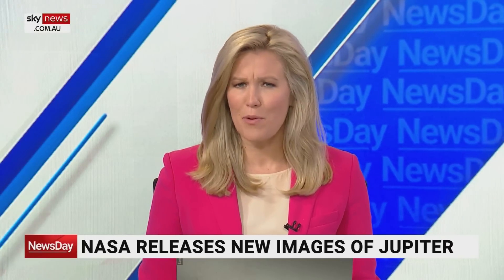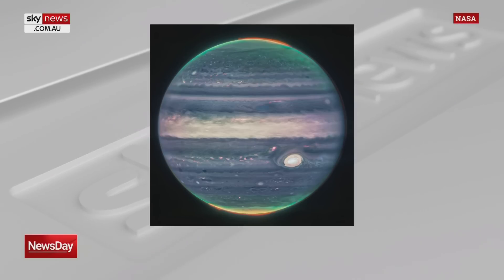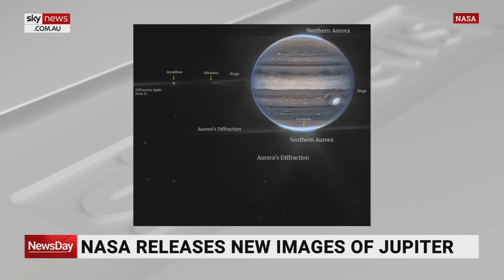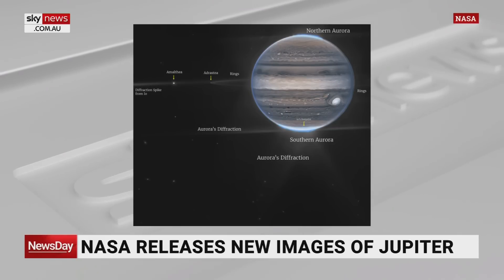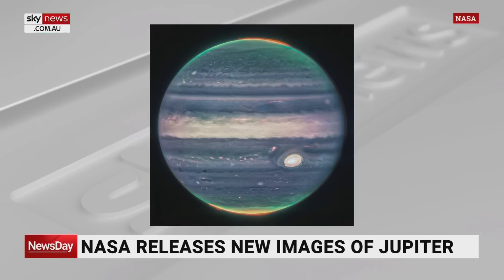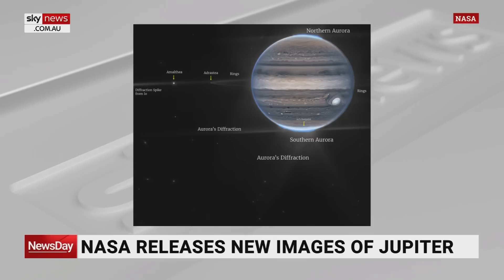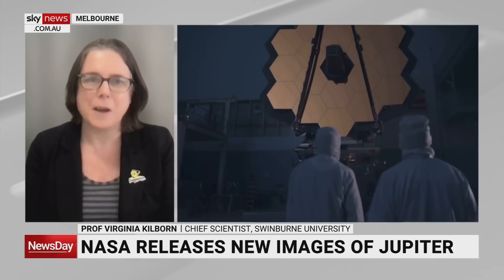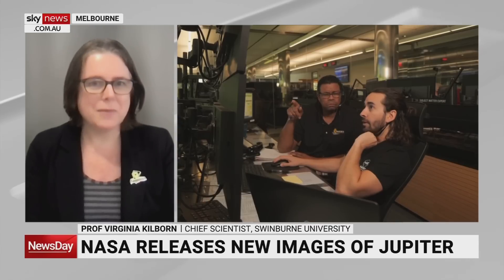James Webb Space Telescope gets results 'too distant' for current theories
Swinburne University Chief Scientist Professor Virginia Kilborn says the James Webb Space Telescope is picking up results “so distant, that they're too distant for our current theories”.

“That’s made astronomers go back and look at whether or not what we are seeing with the telescope is what is being interpreted correctly,” Professor Kilborn told Sky News Australia.

“We’ve had to recalibrate the telescope; it's actually working a little better than we expected.

“We can see really fine detail, and we can see very far back in the early universe.”